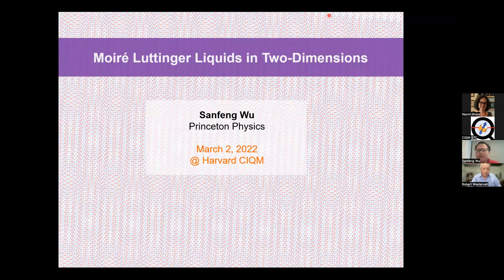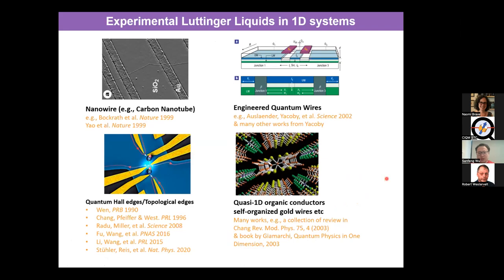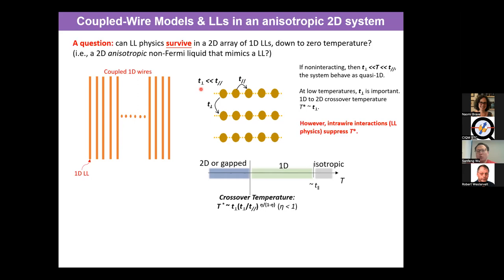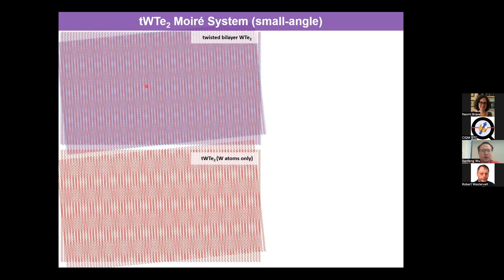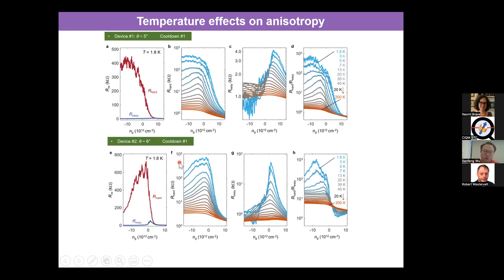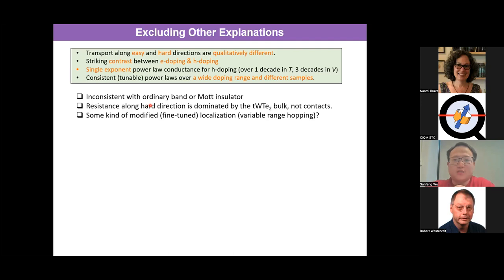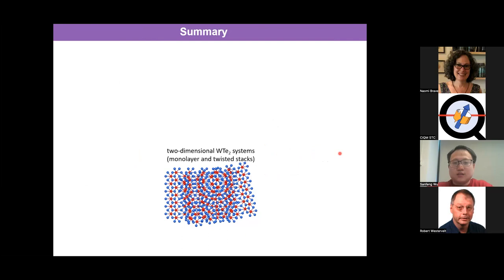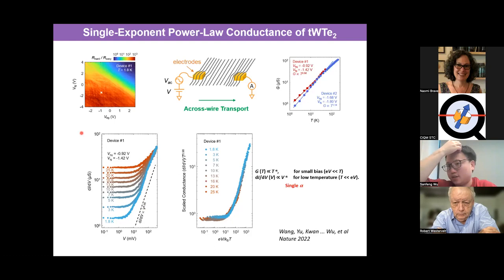Moiré Luttinger Liquids in Two Dimensions - Sanfeng Wu